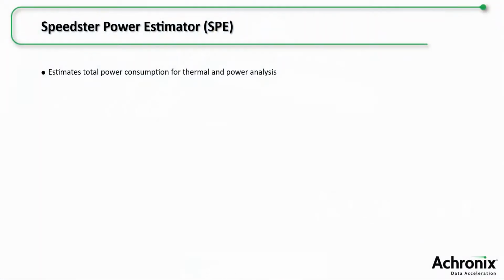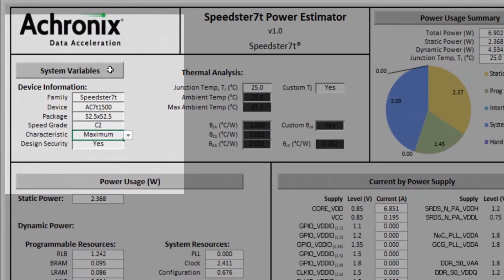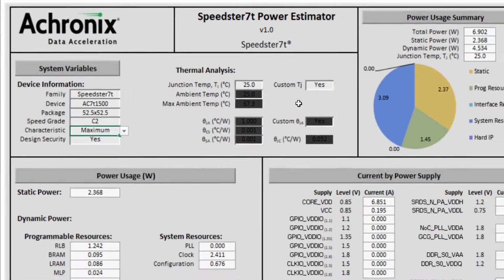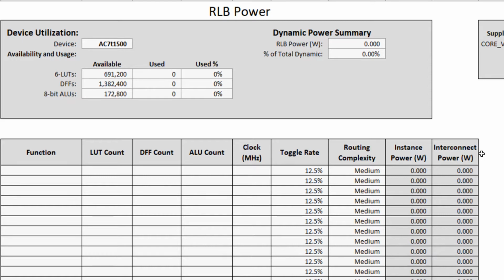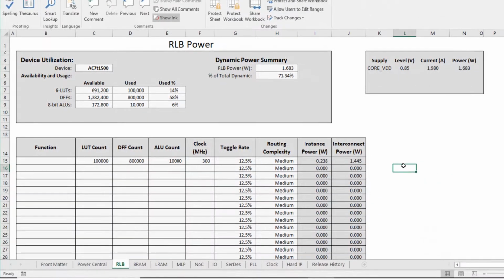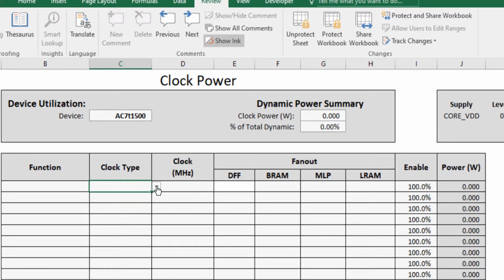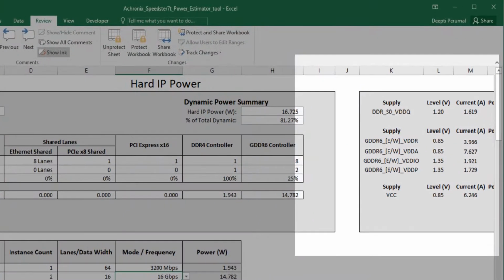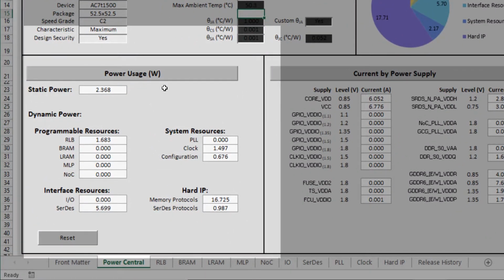Speedster7t FPGA Power Estimator Tool | Achronix Training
This video shows you how to use the Achronix spreadsheet power estimator tool.  The power estimator provides a way to determine the power consumption for Speedster7t FPGAs by entering the various logic, I/O and memory interfaces used in your FPGA design.